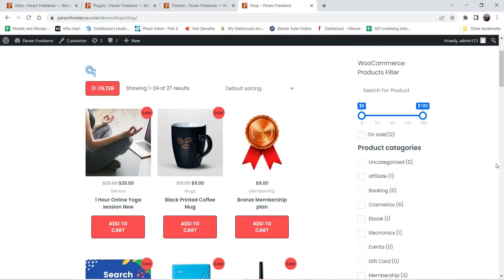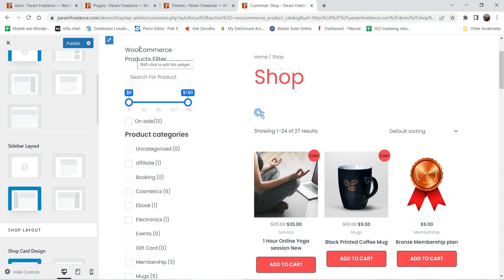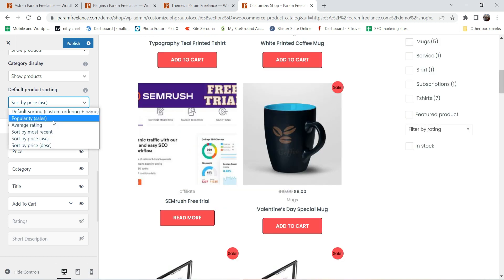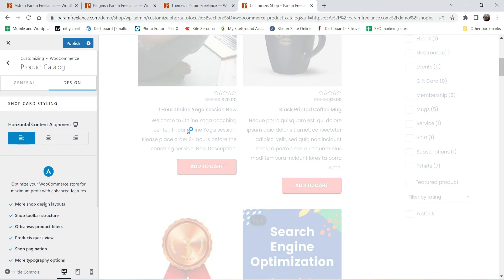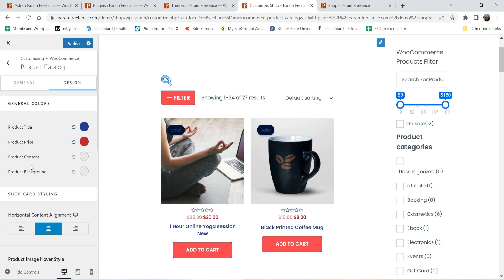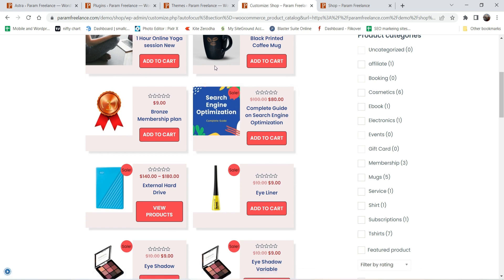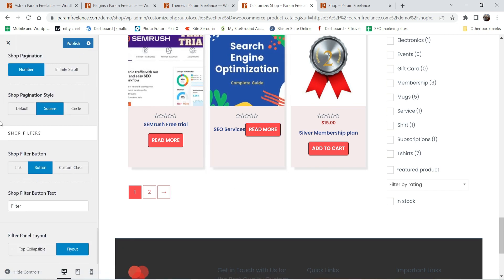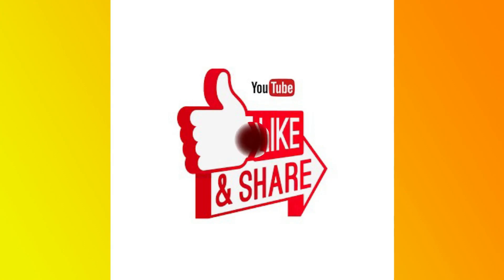How to customize Shop page in Astra Theme | WooCommerce Shop page settings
In this video, I will show you How to customize Shop page in Astra Theme. If you are using WooCommerce plugin to create e-commerce website, then you may want to customize the Woo-commerce shop page settings in Astra theme. This will help you make changes to shop page settings. In this video, I am using Astra theme along with woo-commerce template. I am using Elementor page builder plugin for creating pages. However, I am using WordPress customize option to customize shop page.
I also have Astra pro plugin but I will first disable the Astra pro plugin and customize the shop page. Later I will enable the Astra Pro plugin and show you the features available for customization.

Having a customized shop page in woocommerce is very essential. This video is all about settings up Shop page for your e-commerce website.

👉 Topics covered in this video:
✅ How to customize shop page in Astra theme
✅ How to customize shop page in WooCommerce using Astra theme
✅ Shop page settings in Astra
✅ Astra Shop page customization
✅ woocommerce shop page customize

I hope that you will like this video on How to customize Shop page in Astra Theme | WooCommerce Shop page settings.